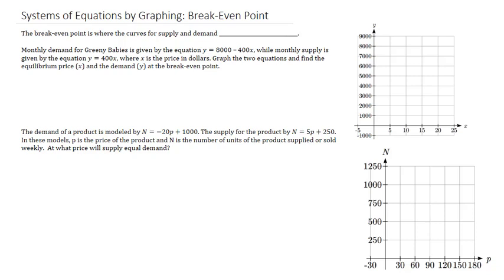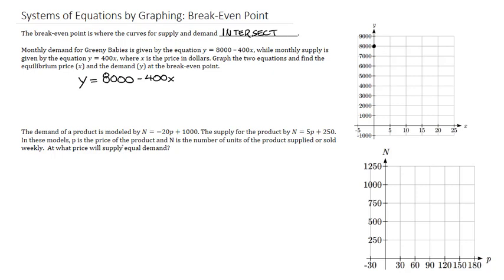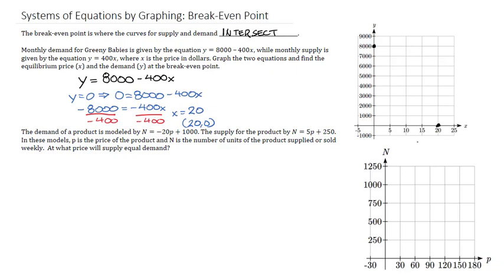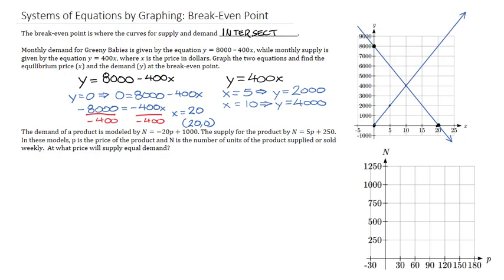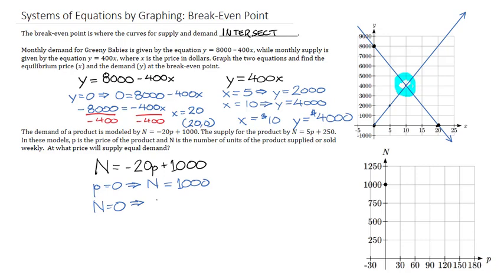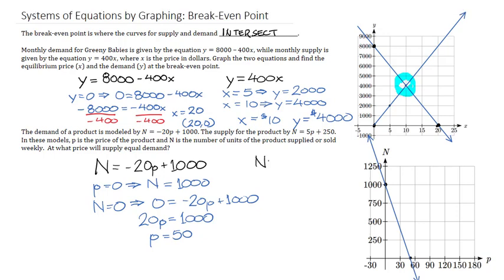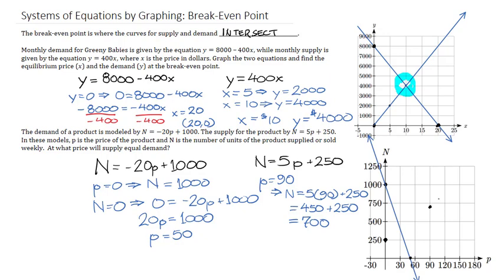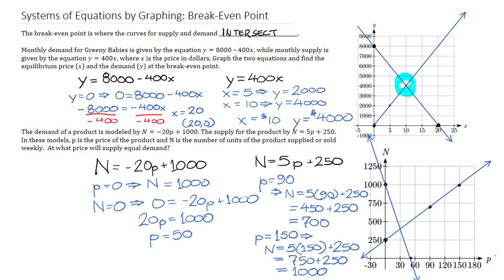8.5c : Break Even Point